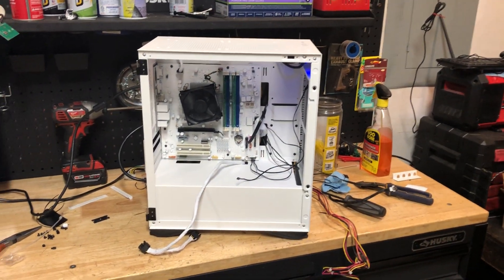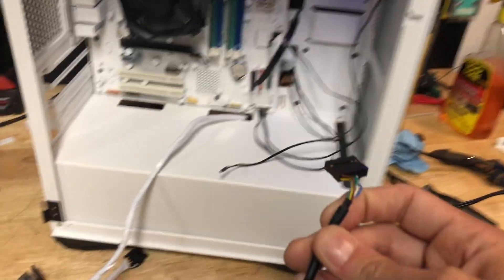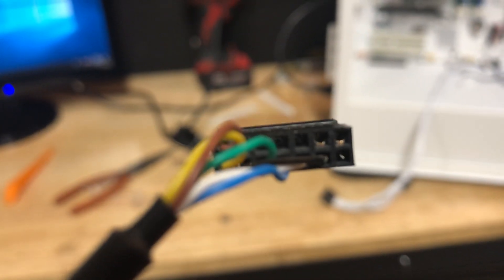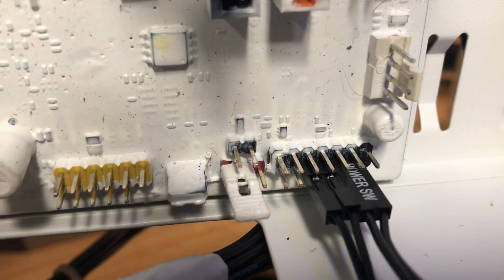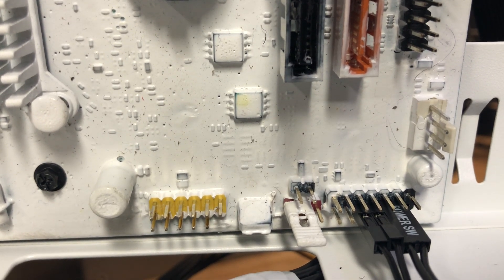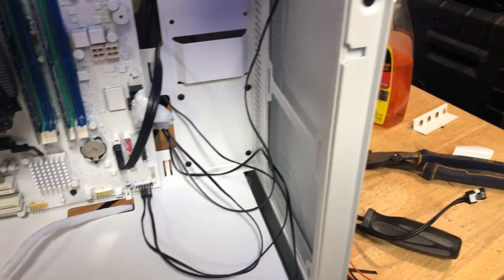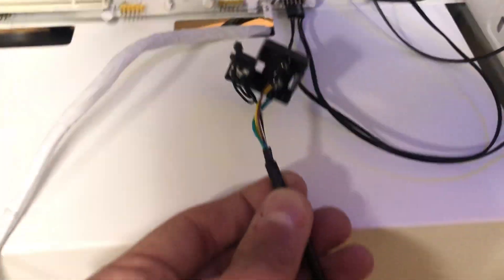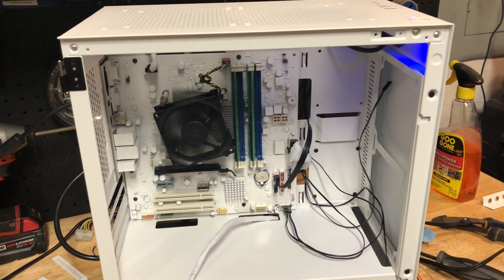Lenovo M92p power button pin out quick tip!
Have a Lenovo M92p that you want to put in a regular case. Watch this quick tip on how to hook up the power button and power LED without cutting or soldering any wires! real easy!